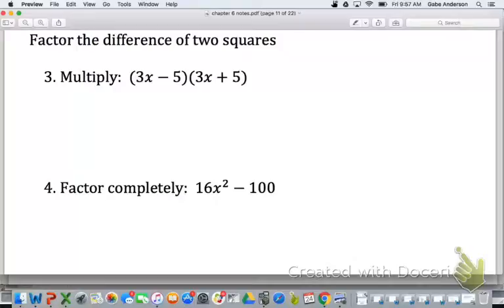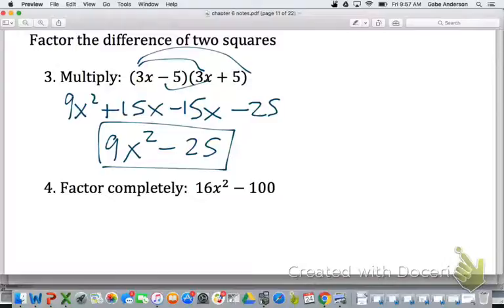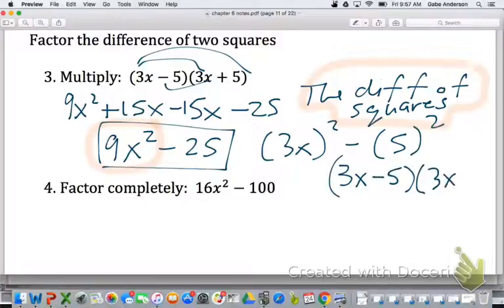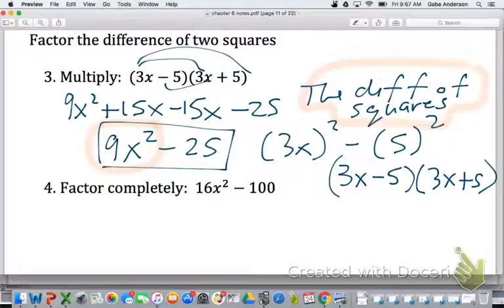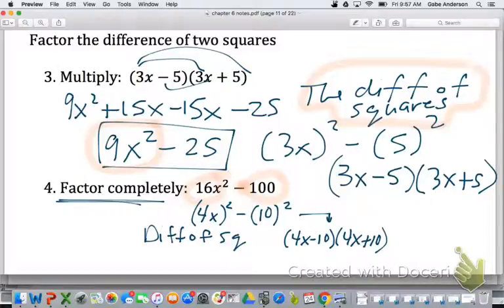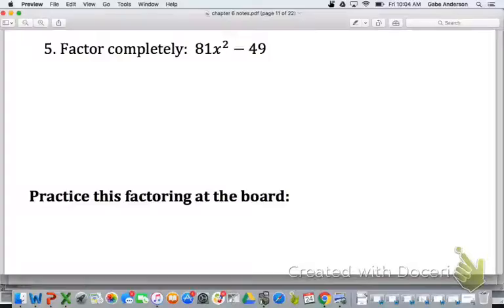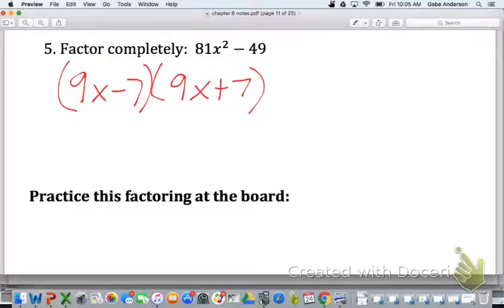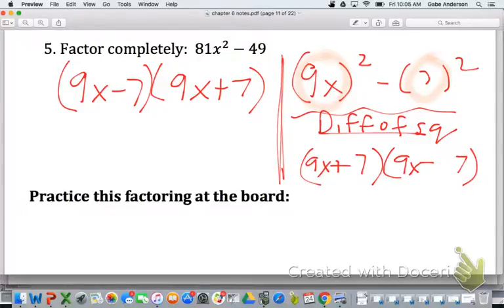ha1 6.4 2/25/17